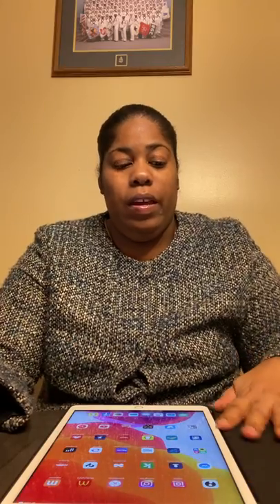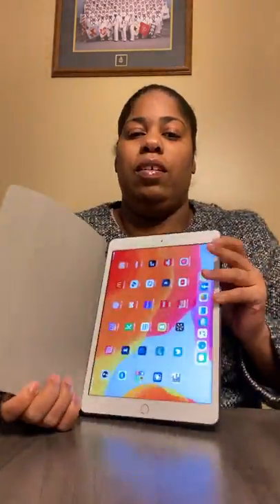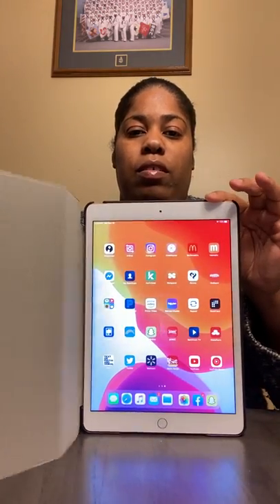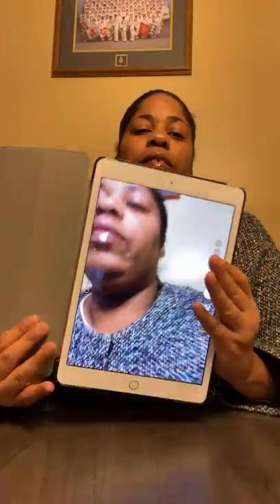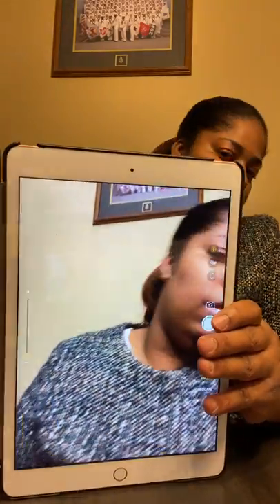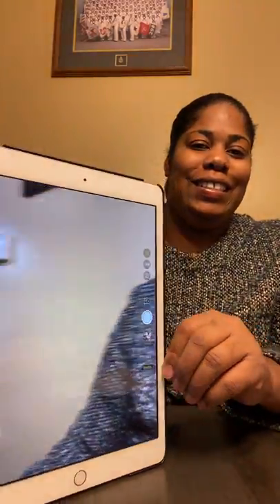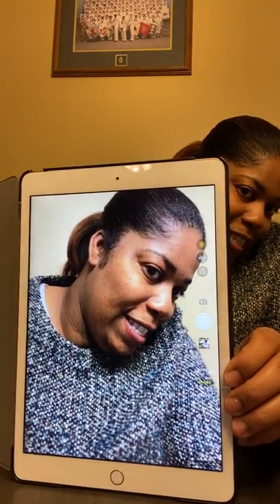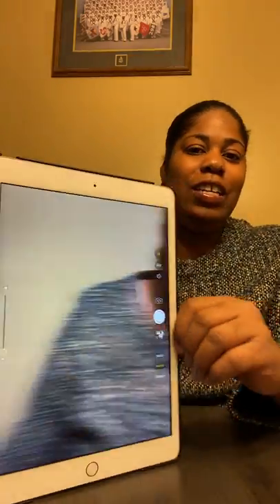AMAZON UNBOXING IPAD CASE 7th GENERATION